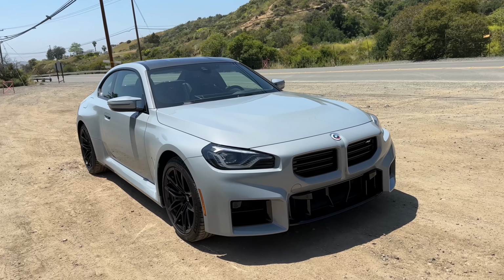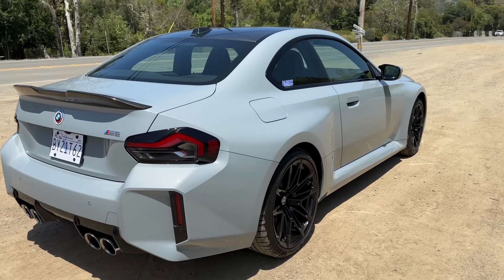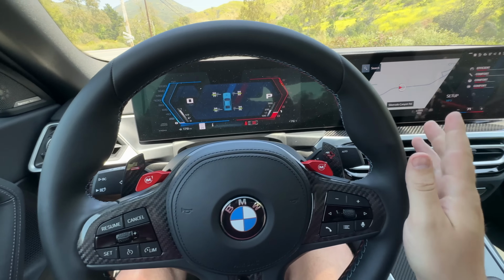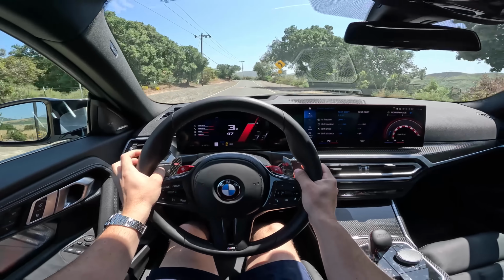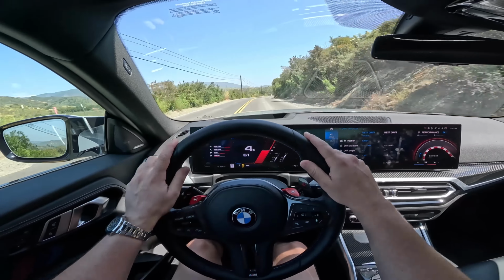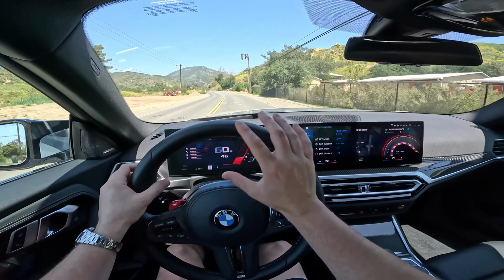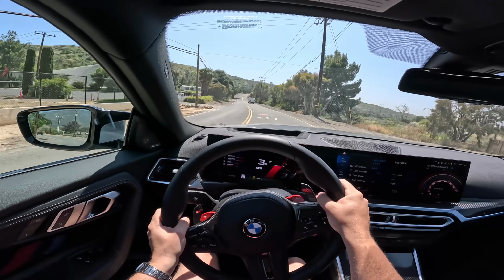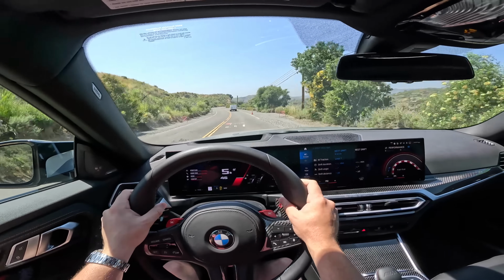720WHP 2023 BMW M2 POV Drive Review!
720WHP 2023 BMW M2 POV Drive Review!

Family friendly